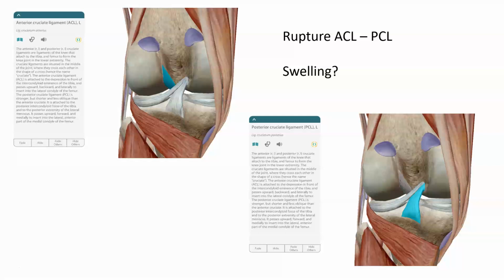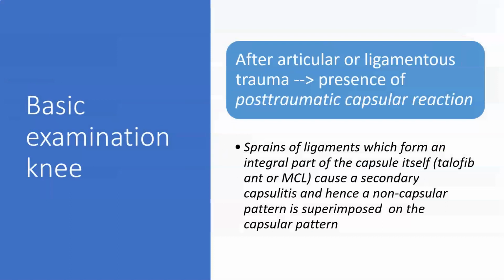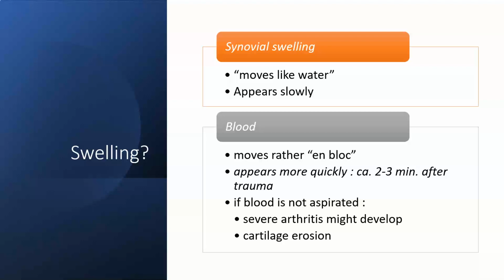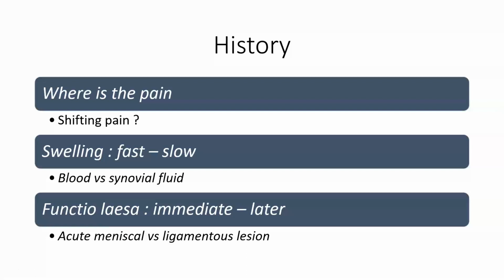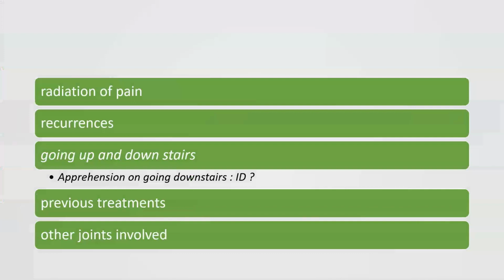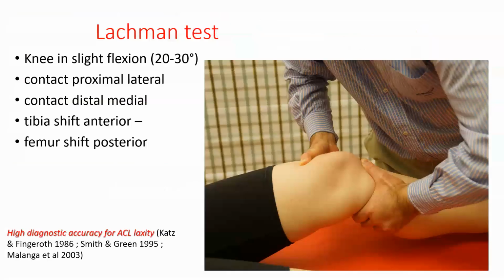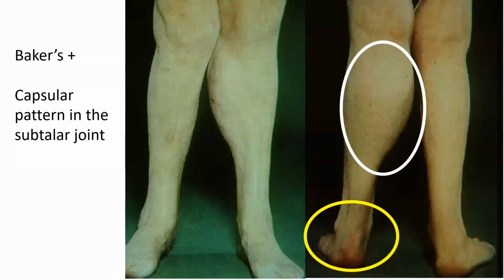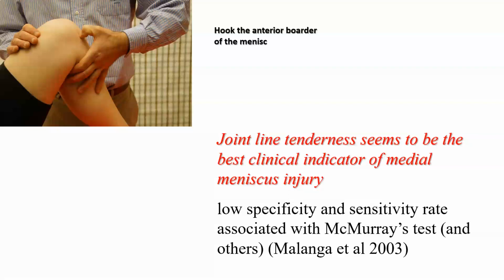Knee (part 1/4)